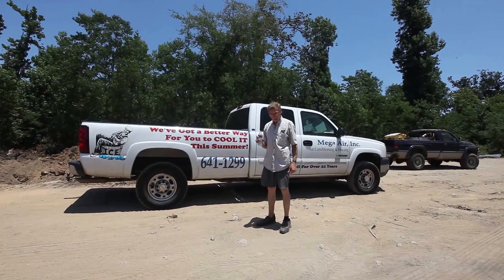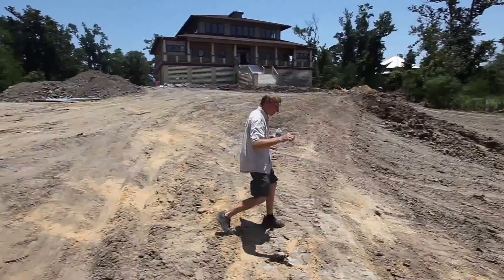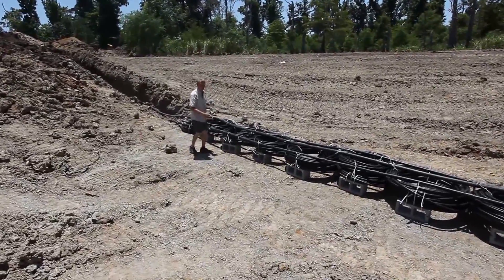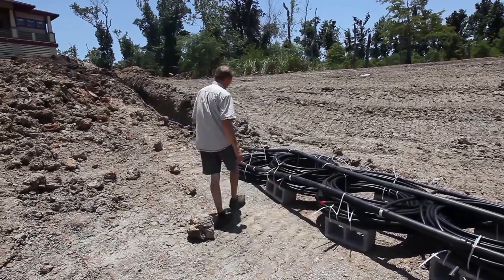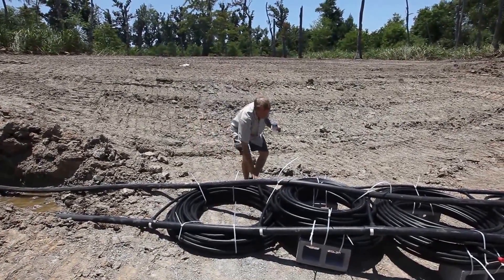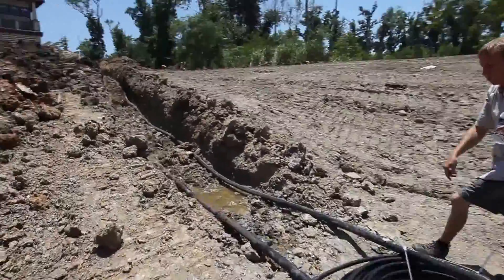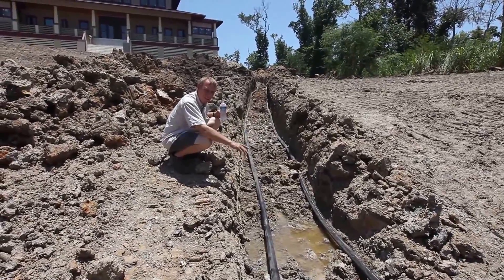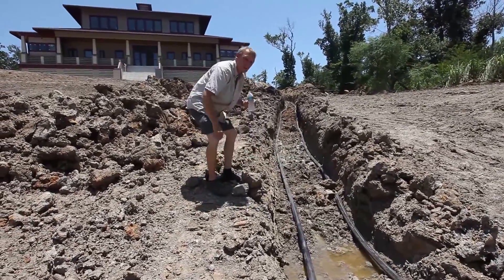Geothermal Pond Loop Mandeville, La by Mega Air, Inc. www. megaair.com Slidell, La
Geothermal pond loop installed in Mandeville, La by Mega Air, Inc. for house with 12 tons of air conditioning. We specialize in ac repair in Slidell and in Geothermal sales, installation, design & consultation.